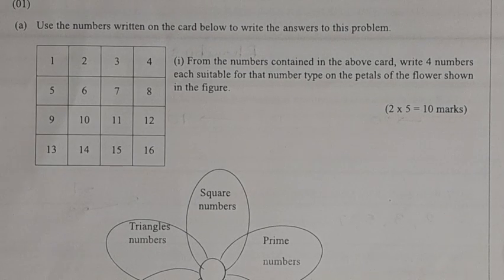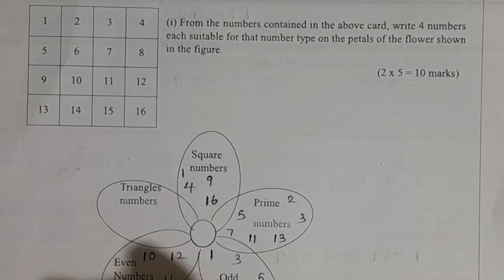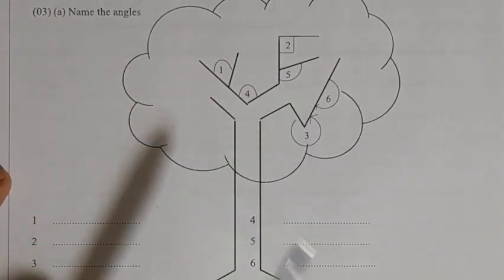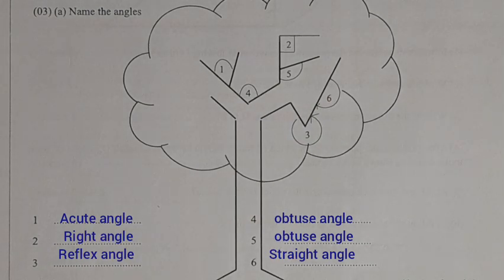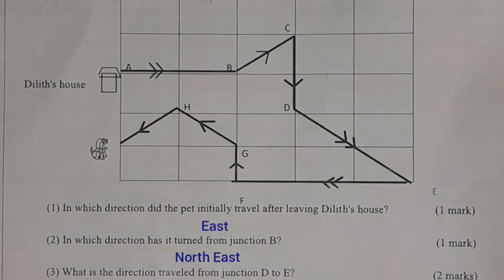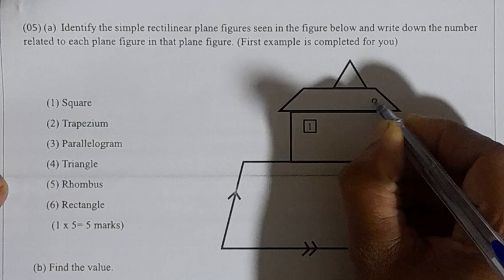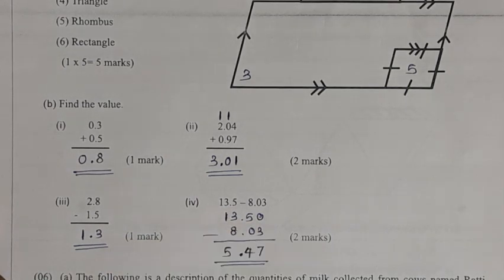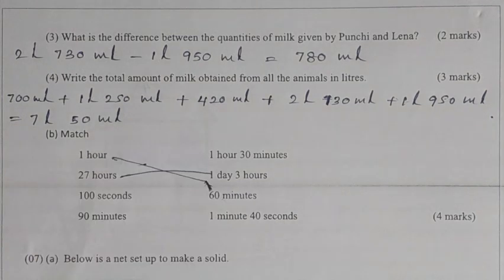grade 6 maths english medium | second term test revision | education wamh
share    videos.❤❤